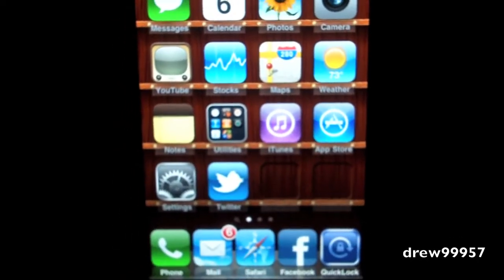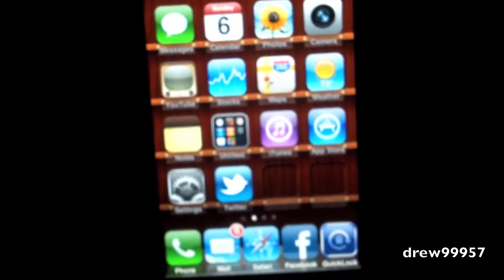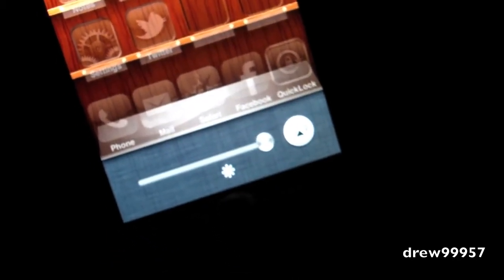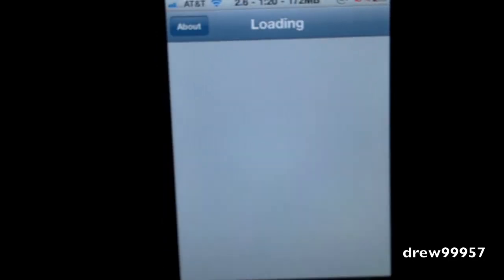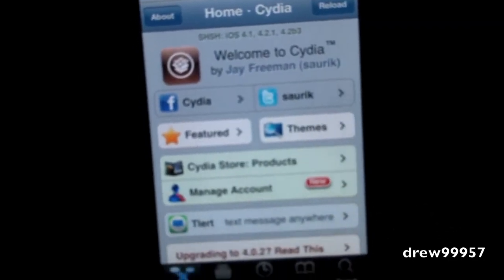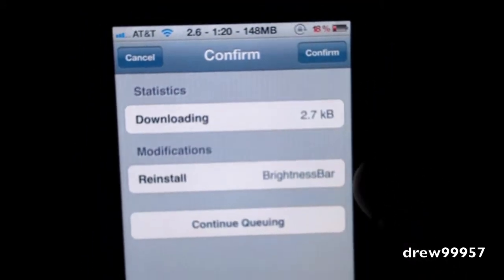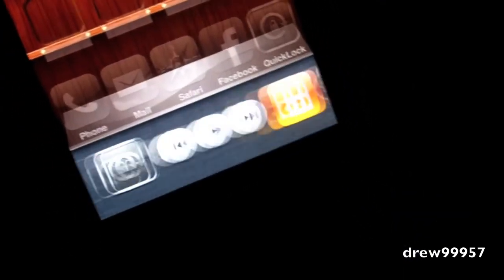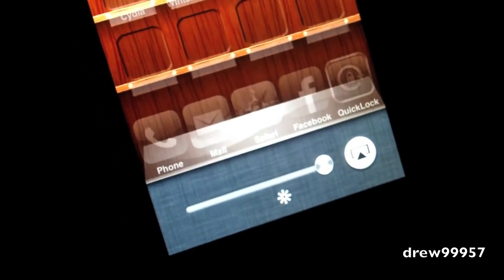Remover Volume Bar to BrightnessBar Cydia tweak